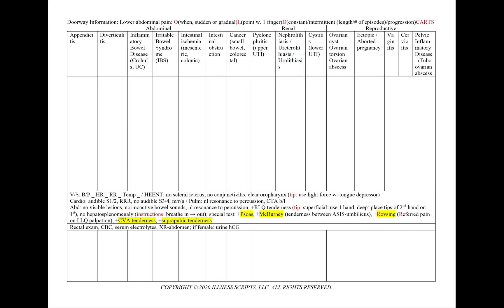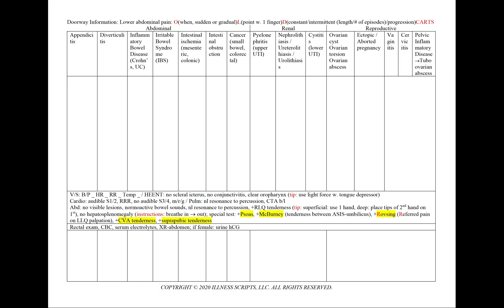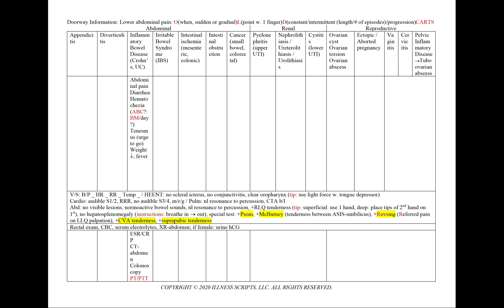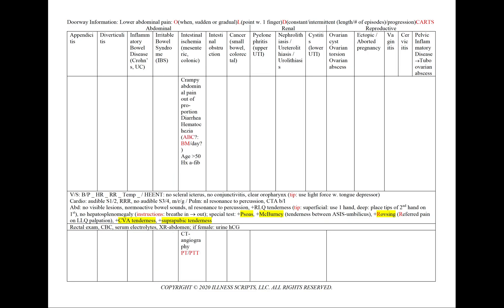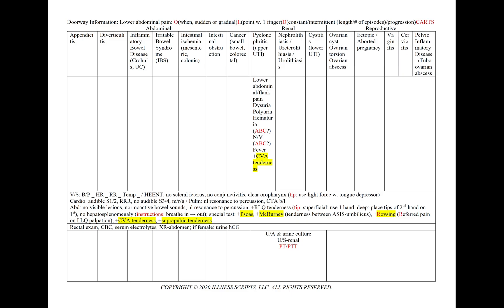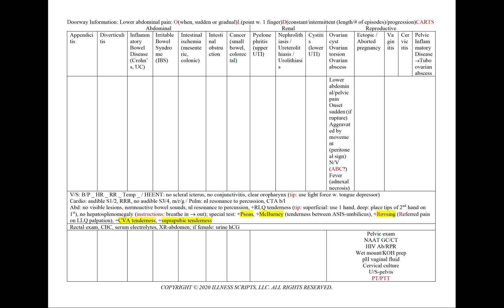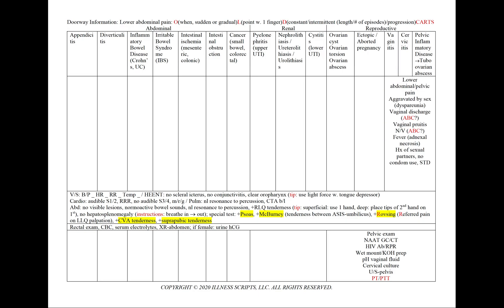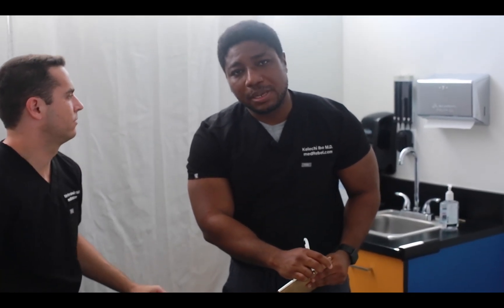OSCE: Lower abdominal pain (USMLE CS/mini-CEX/COMLEX 2 PE/GMC PLAB 2/MRCP PACES/NAC/MCCQE II/RANZCP)